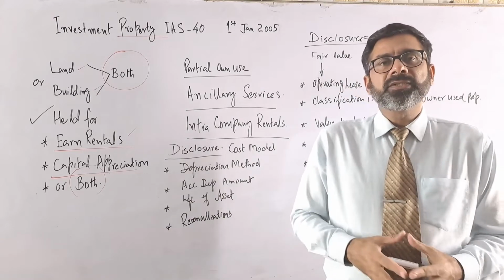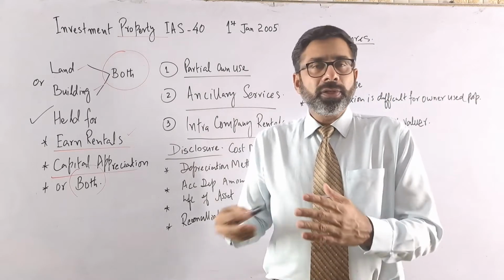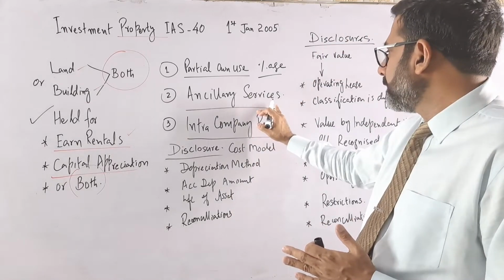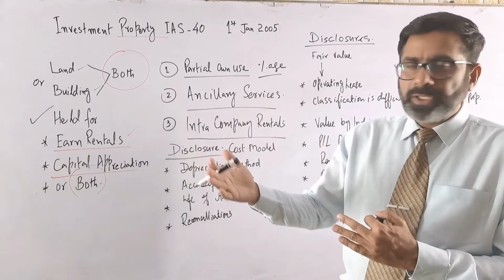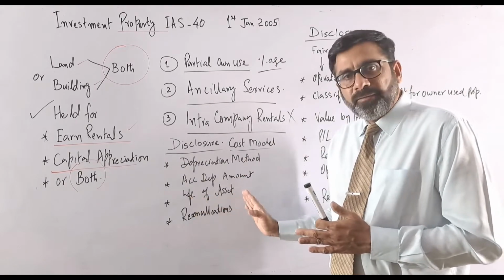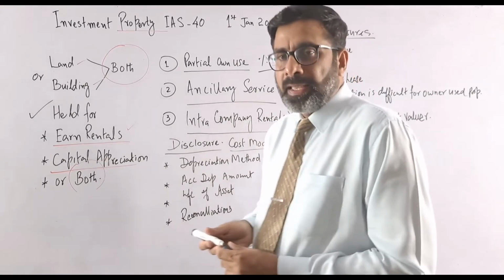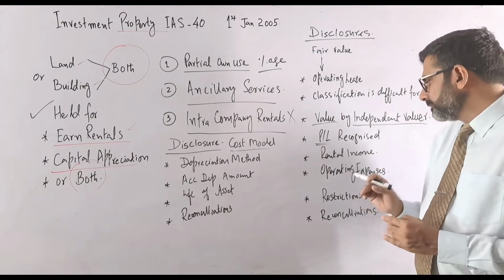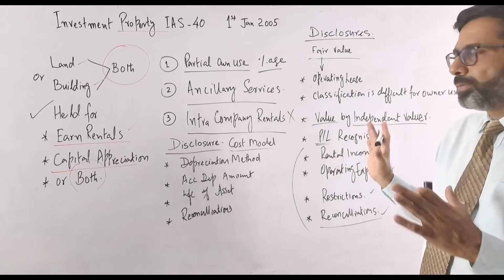Investment Property Part-2 IAS 40 Recognition criteria and Disclosure requirements.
IAS-40 explained in detail.